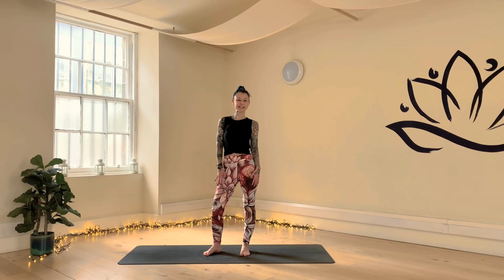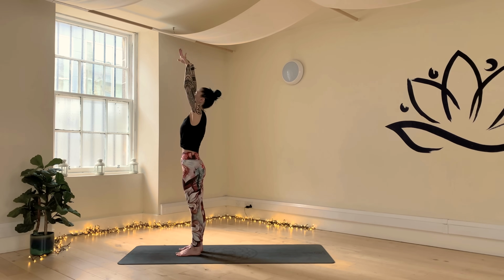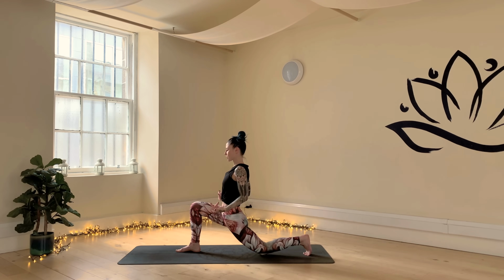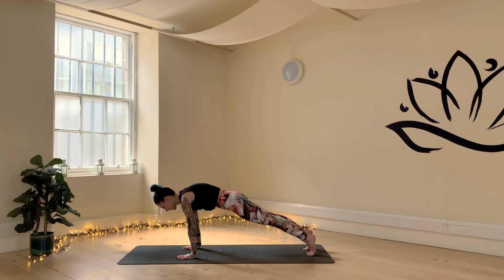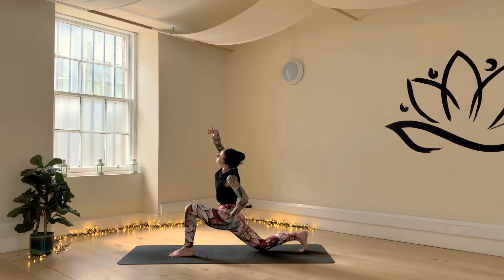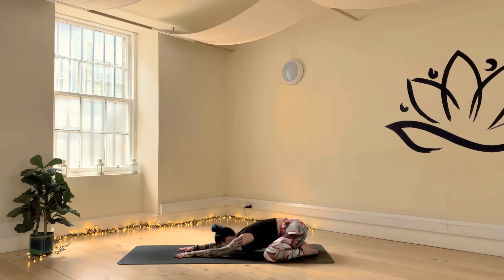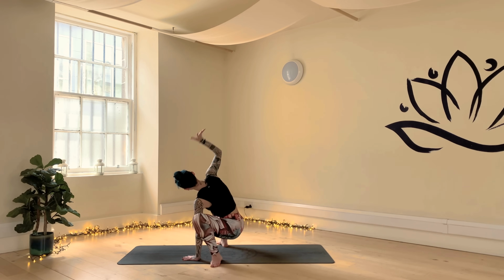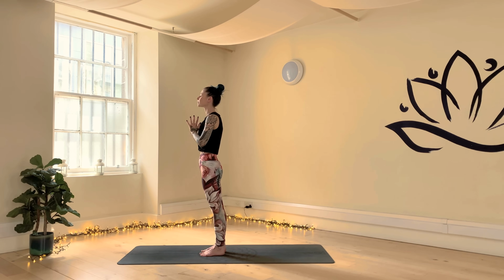Morning Yoga - 20 min Full Body Gentle Beginner Stretches for Energy, Flexibility, & Strength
This short 20 minute full body flow was designed to be done in the morning or right after waking up.  The flows, poses, and deep total body stretches in this morning routine can really help dust off our tired muscles and bones after a nights sleep, and provide an extra boost of energy and strength throughout our day.  When we are able to exercise early in our mornings, we also benefit from being able to feel aware, awake, and alert.  Working out, exercising, stretching, and even yoga provide many healthful benefits, and this short, beginner friendly, total body stretch can really change your day so, unroll your mats with us as certified Yoga Instructor Nicolle Spohn leads this, restorative, healing, full body, deep morning stretch yoga class.